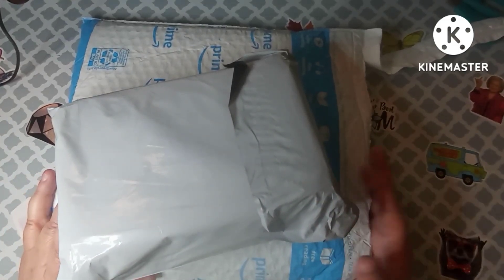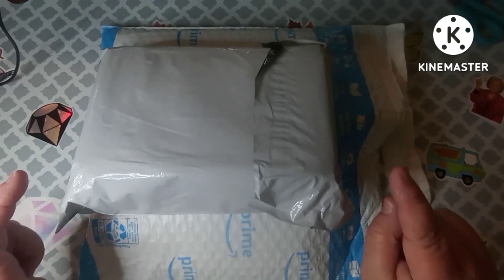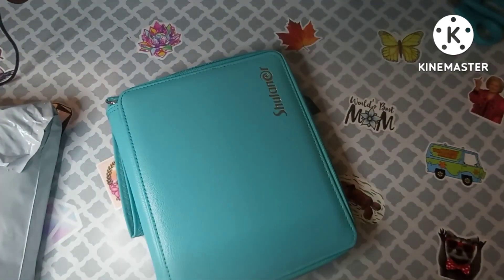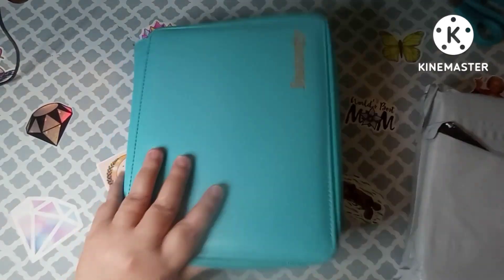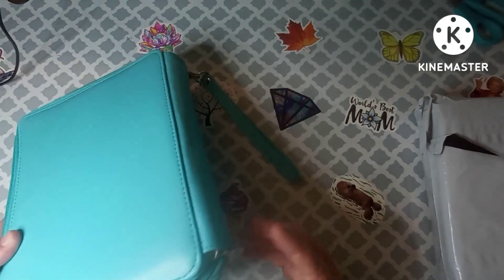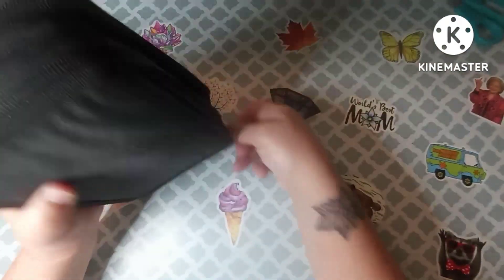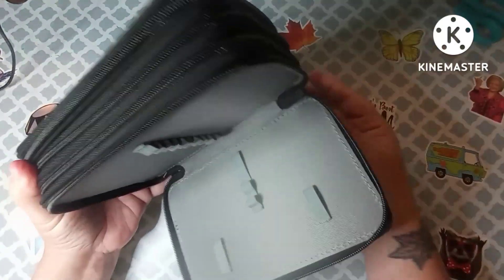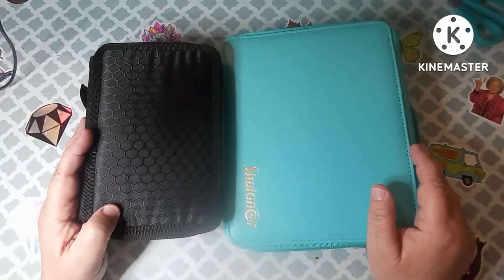Adult Coloring Accessories!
These pencil cases are really nice and holds quite a few pencils or pens! They are really affordable too!

Shulaner Colored Pencil Case Organizer

ZJW Colored Pencil Case

Just_Minder_Business